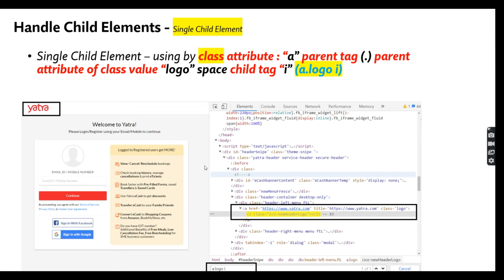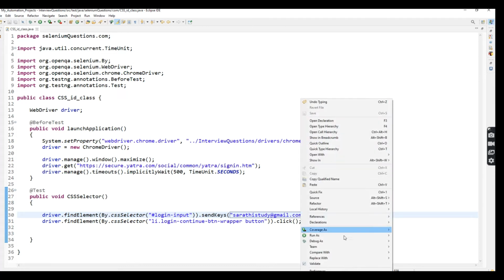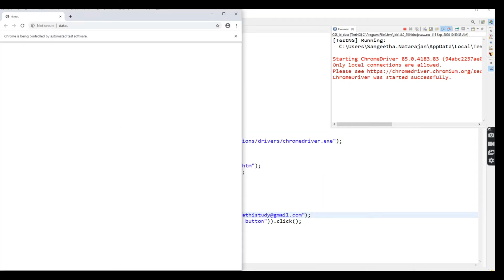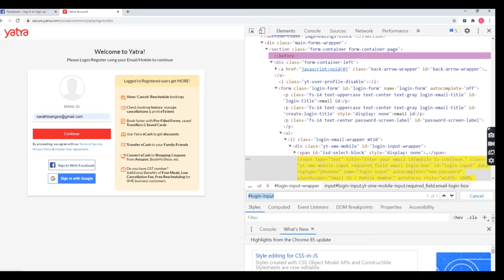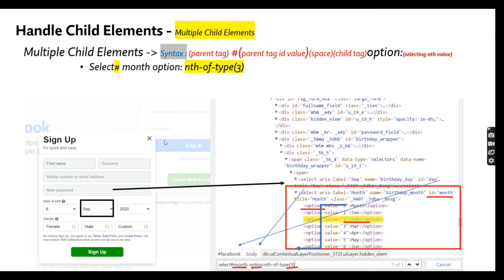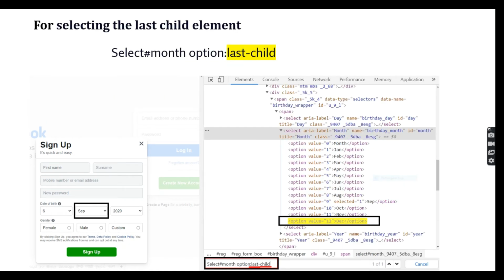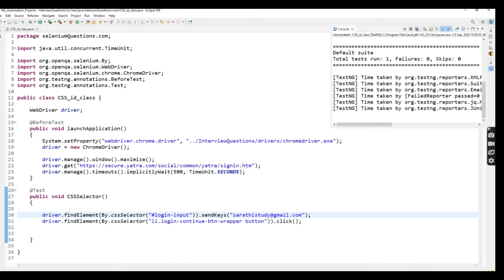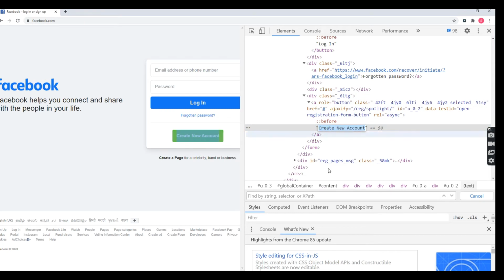How to handle Child Elements in CSS Selector | Selenium Interview Questions | NATASA Tech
How to handle Child Elements in CSS Selector ?

Single Child Element
Multiple Child Elements